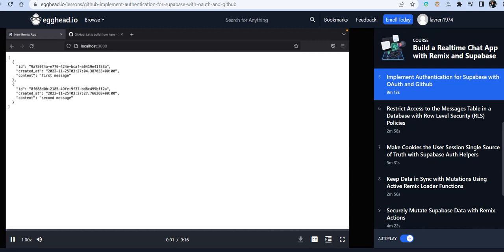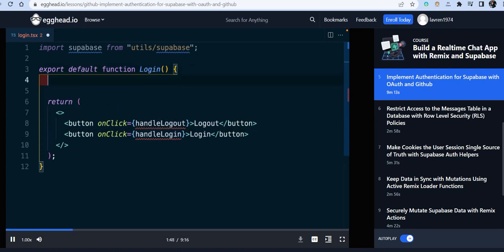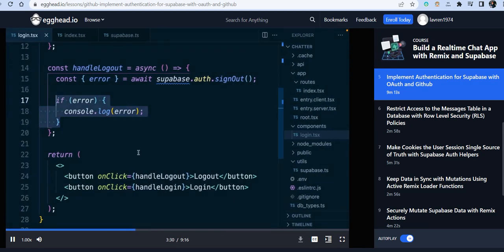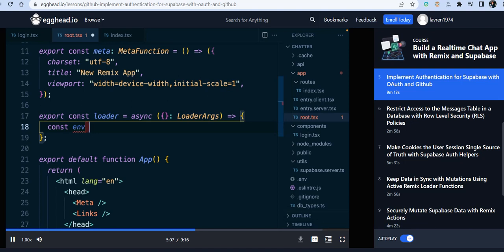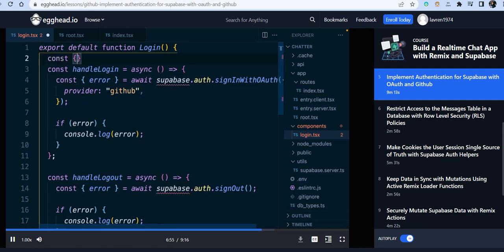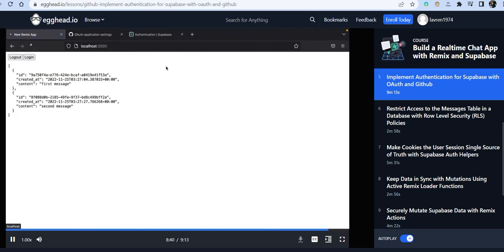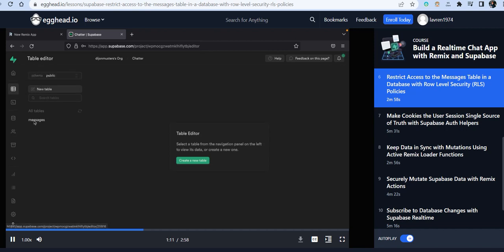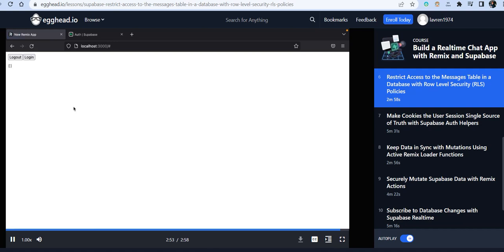supabase remix 2